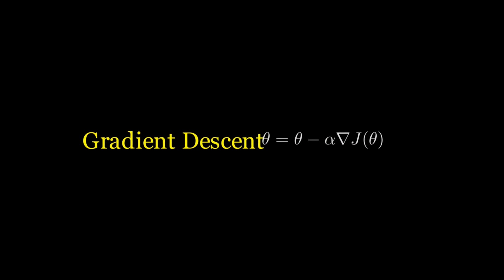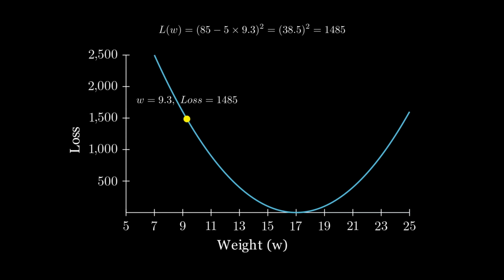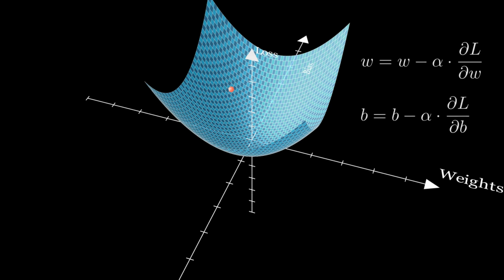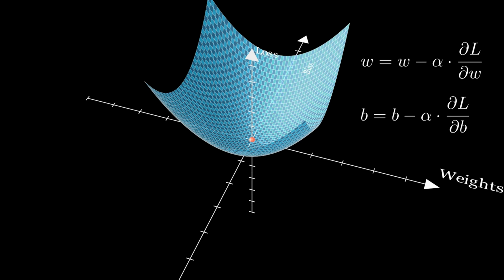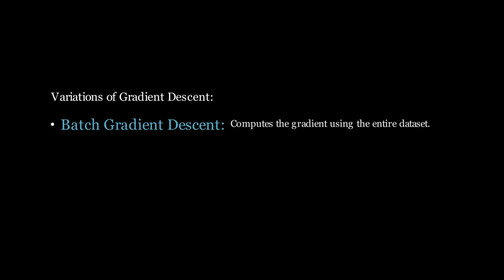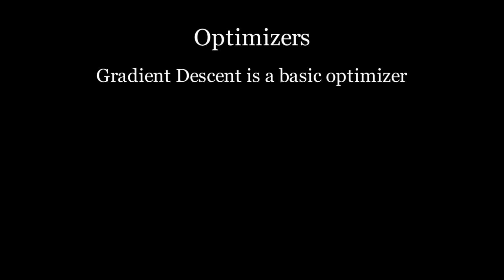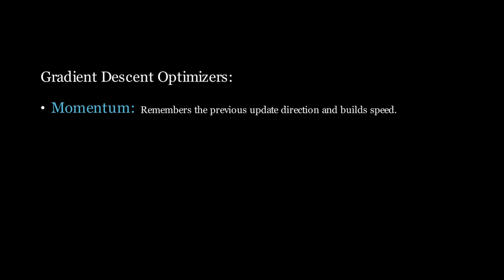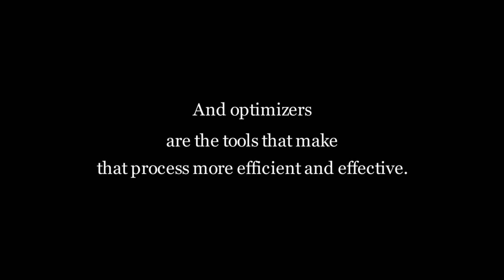Gradient Descent Explained - In 4 Minutes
🎯 Gradient Descent Explained – Step-by-Step Guide for Beginners | Machine Learning Essentials

Unlock the full understanding of Gradient Descent in this beginner-friendly yet technically deep explanation.

We’ll explore:
What Gradient Descent really is
Why it's crucial for minimizing loss functions
How partial derivatives and optimizers like Momentum, Adagrad, RMSprop, and Adam work.

All animations are built with a custom Python library using Manim Community, giving you an intuitive visual journey into the math behind machine learning.

Timeline:

⏱️ Chapters / Timeline
00:00 – Intro: What is Gradient Descent
00:06 – What is the Loss Function & how Gradient Descent reduces it
00:36 – 3D Visualization of Gradient Descent
00:52 – Understanding Partial Derivatives
01:01 – Gradient Descent Update Rule (Formula Explained)
01:43 – Complex Loss Function Example
01:58 – Variants of Gradient Descent (Batch, Mini-batch, Stochastic)
02:26 – What are Optimizers?
02:29 – Most Popular Optimizers: Momentum, RMSprop, Adagrad, Adam,
03:28 – Final Notes

Want to make this video more accessible? You can add subtitles or review existing ones via the gear icon ➝ “Subtitles/CC” ➝ “Add Subtitles”. Your contributions are truly appreciated!